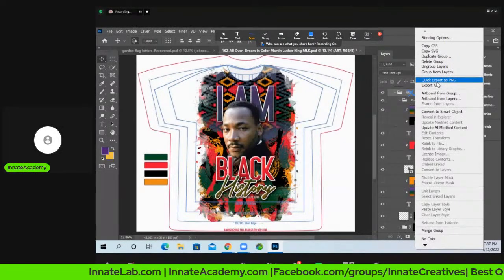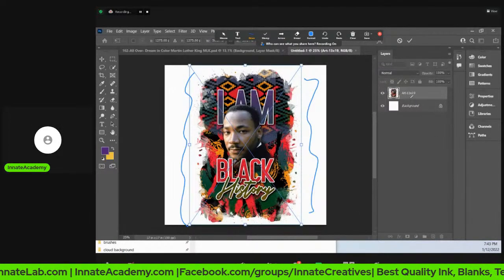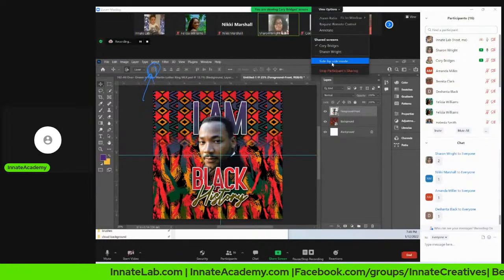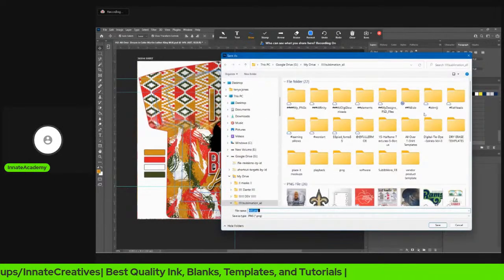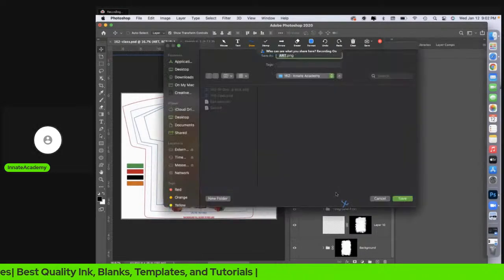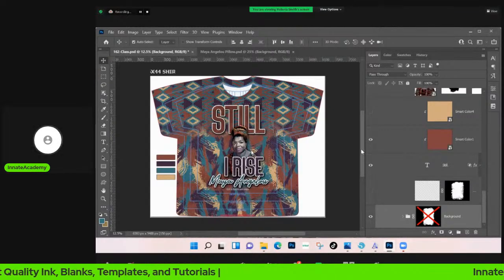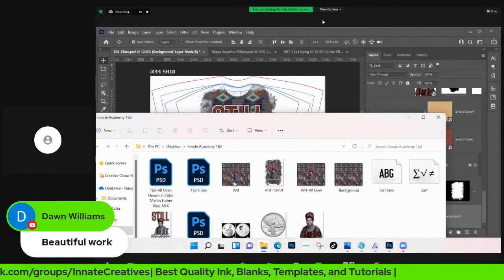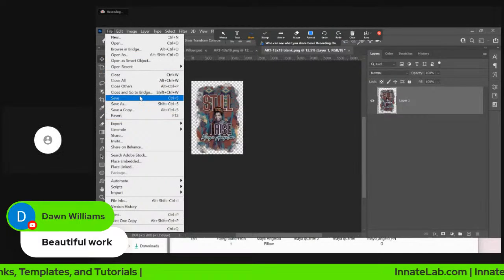162 LIVE Class Results